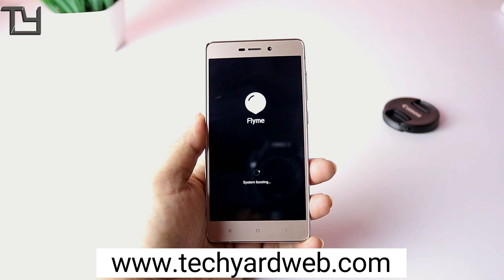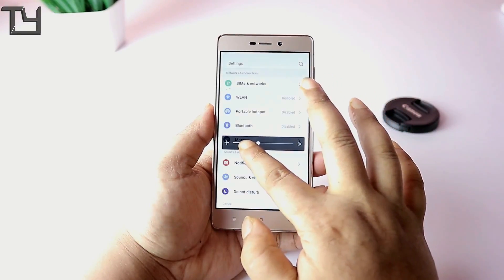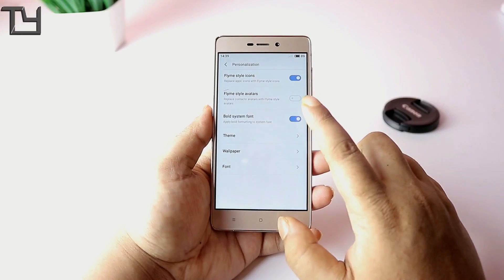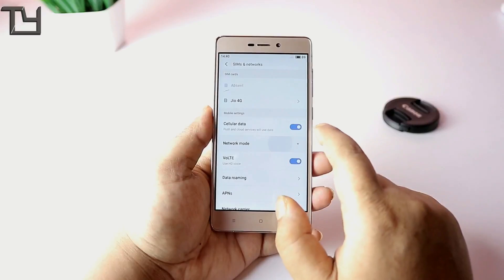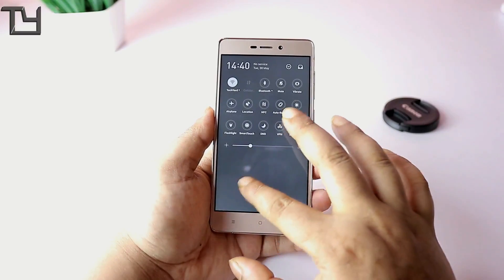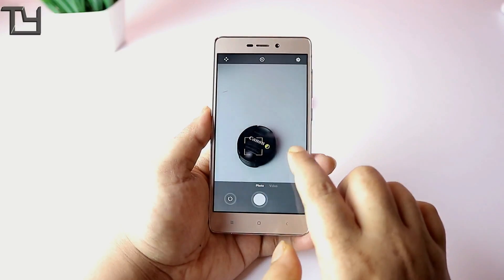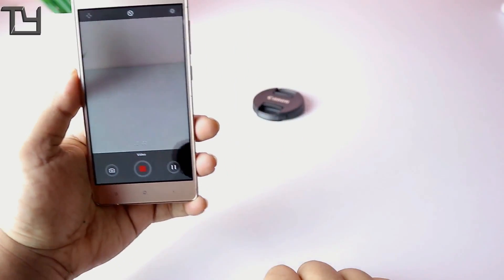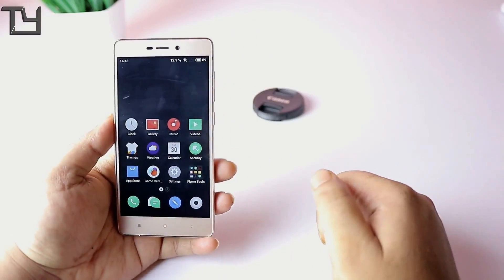ENGLISH | FLYME OS Review for Redmi 3S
SORRY FOR LATE UPLOAD